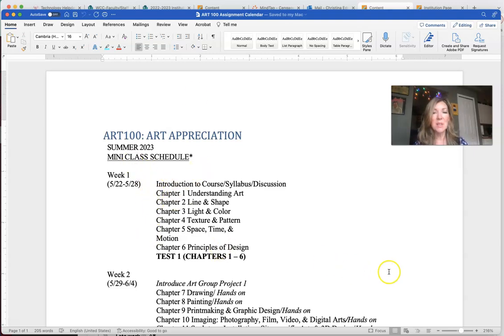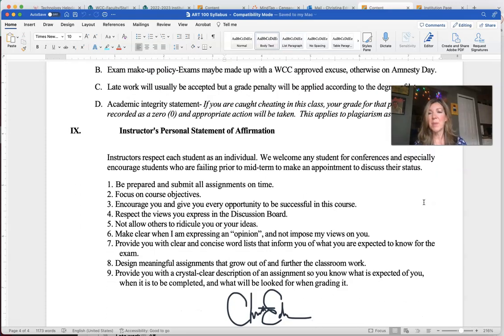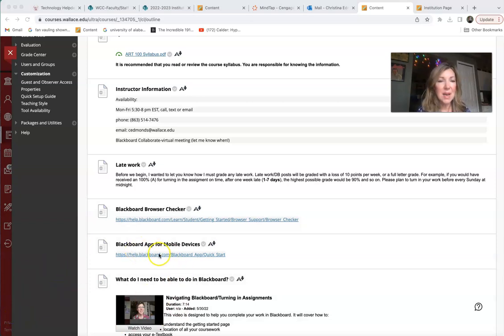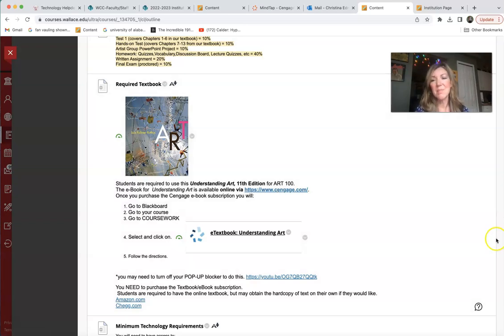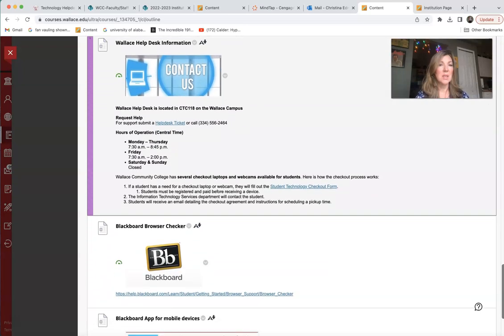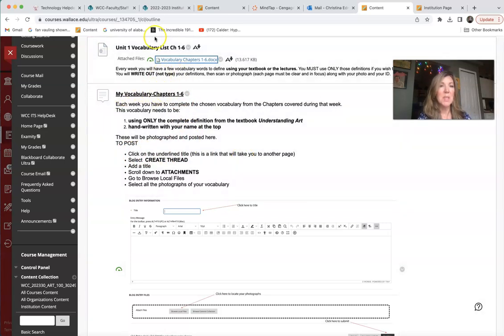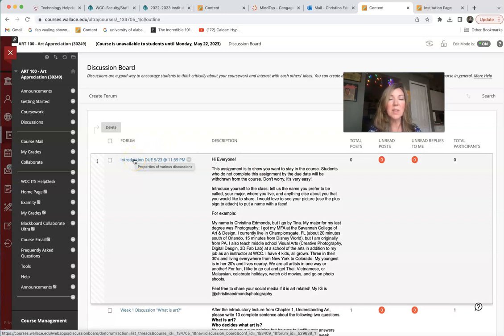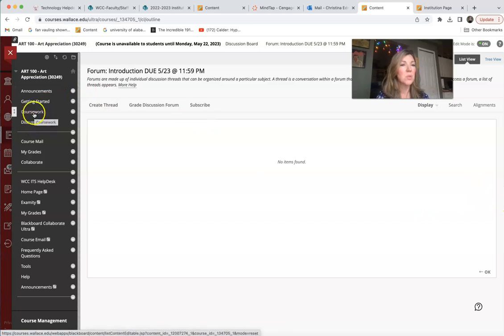Intro to ART 100: Art Appreciation